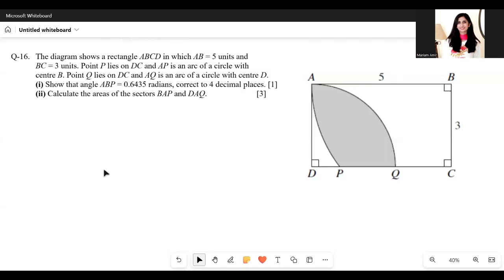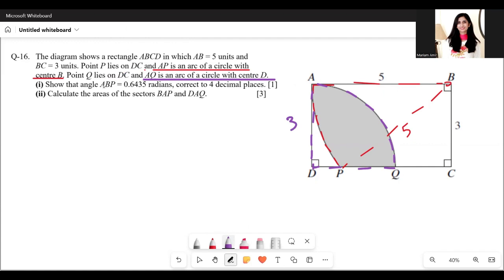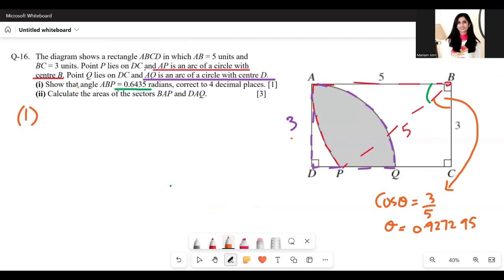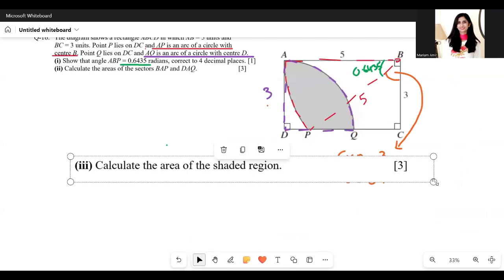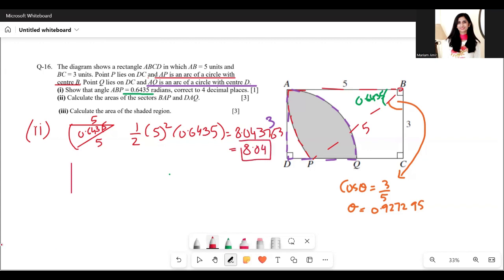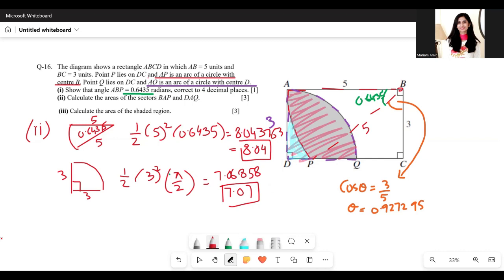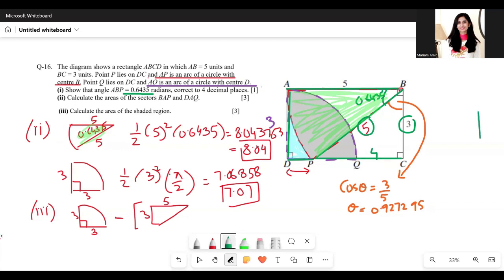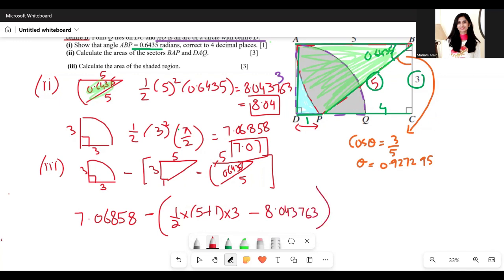Circular Measure 9709/13/O/N/17 Q7 As Math 9709